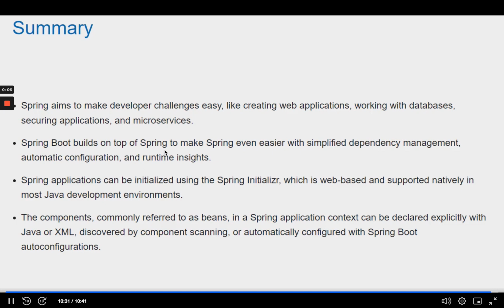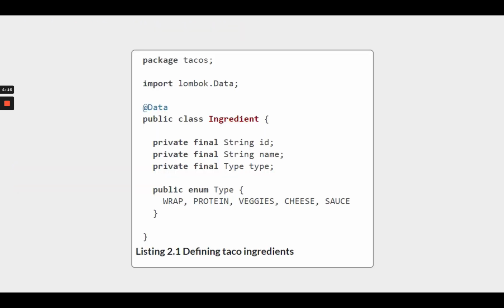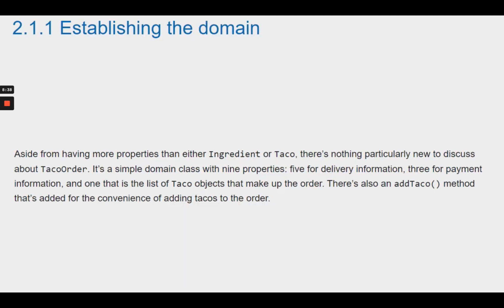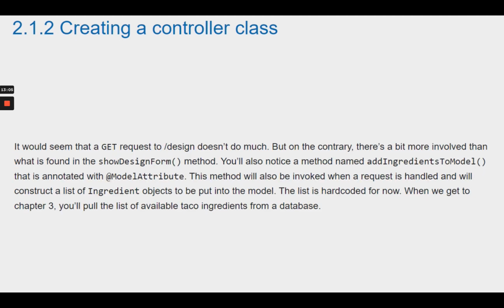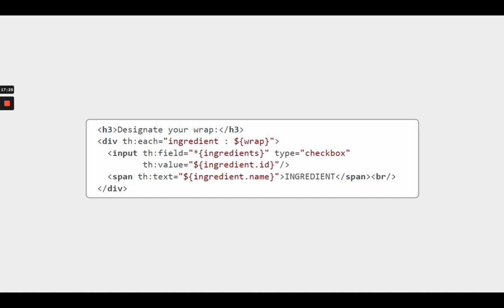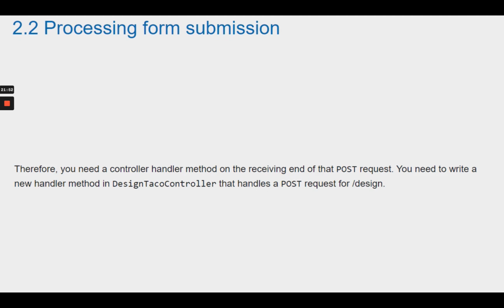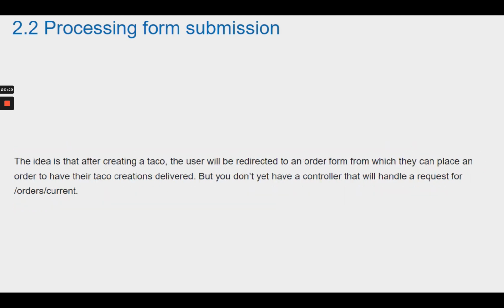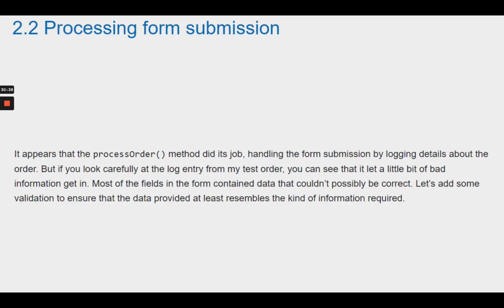Spring Security part 3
covers both Spring fundamentals and new features such as reactive flows, Kubernetes integration, and RSocket. Whether you’re new to Spring or leveling up to Spring 5.3, make this classic bestseller your bible!